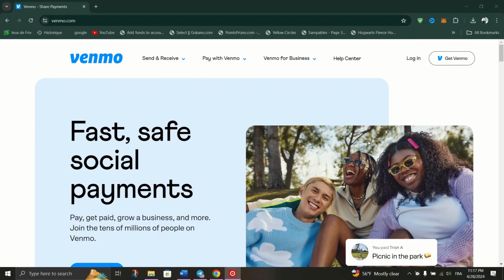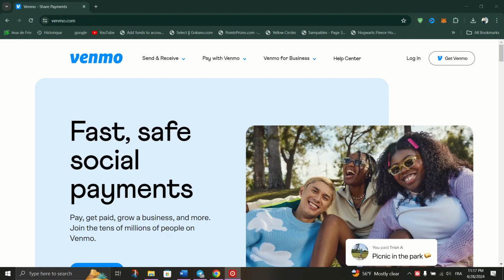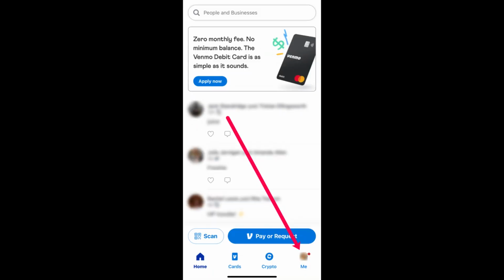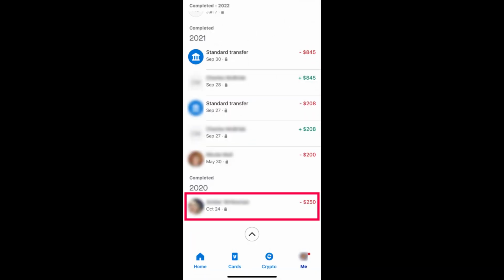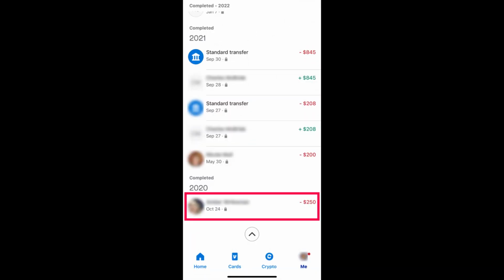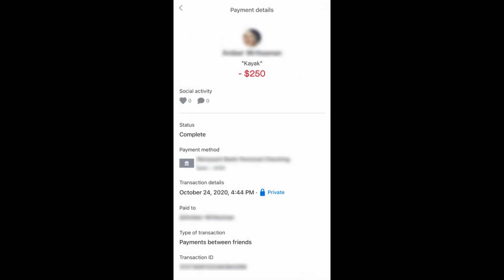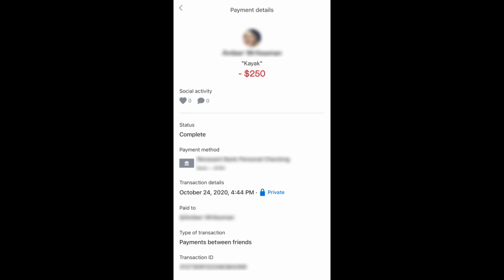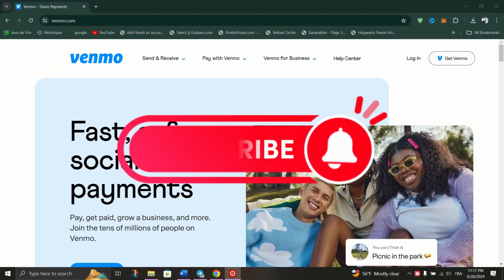How To View Venmo Transaction History - (2024)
Keeping track of your financial transactions is essential for managing your budget and staying organized. With Venmo, you can easily view your transaction history, allowing you to review past payments and monitor your spending. In this tutorial, we'll walk you through the steps to view your Venmo history, empowering you to stay on top of your finances effortlessly.

Step-by-Step Guide:

Open the Venmo App: Launch the Venmo app on your mobile device and log in to your account. If you don't have the Venmo app yet, you can download it for free from the App Store (iOS) or Google Play Store (Android).
Access Transaction History: Once logged in, navigate to the main menu by tapping on the "☰" icon or your profile picture in the top left corner of the screen.
Select "Payments": In the main menu, find and tap on "Payments" or a similar option. This will take you to your transaction history.
Review Transaction Feed: You'll be presented with a feed of your recent transactions, including payments you've sent and received. Scroll through the feed to review your transaction history.
Filter Transactions (Optional): If you're looking for specific transactions, you can use the search bar or apply filters to narrow down the results. Venmo offers filters based on date range, transaction type, and user.
View Transaction Details: Tap on any transaction in the feed to view more details, including the transaction amount, date and time, description, and the user involved in the transaction.
Access Statements (Optional): If you need a more comprehensive view of your Venmo history, you can access monthly statements by tapping on "Statements" or a similar option in the menu. Statements provide a summary of your activity for a specific month.
Export Transaction History (Optional): For record-keeping purposes or budgeting, you can export your transaction history as a CSV file. This allows you to analyze your spending and income outside of the Venmo app.
That's it! You've successfully viewed your Venmo history, giving you insight into your financial activity and helping you stay organized.